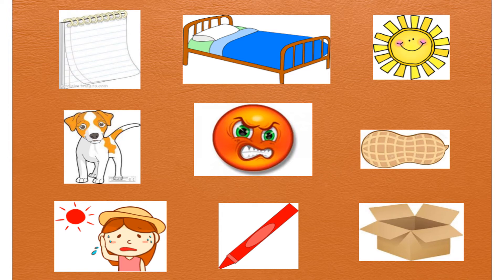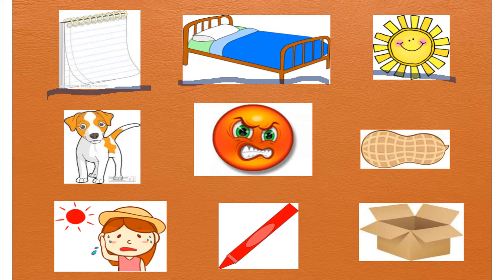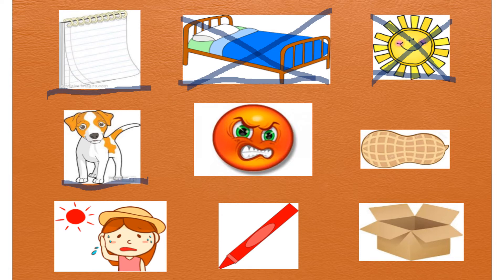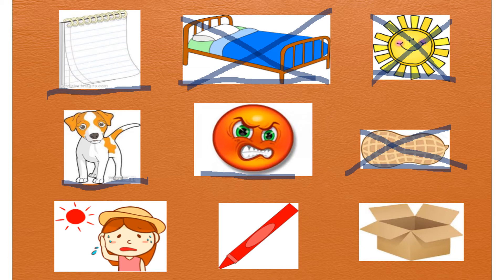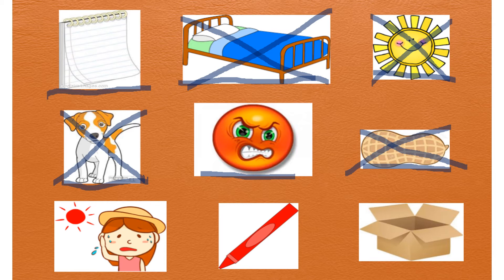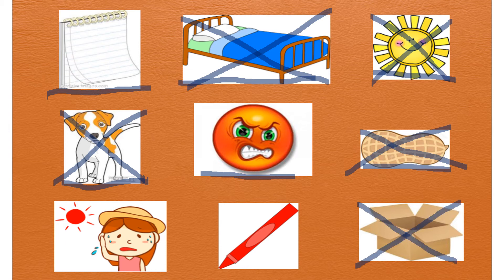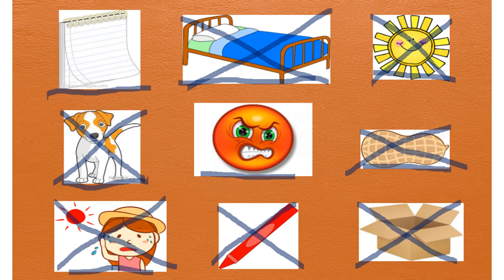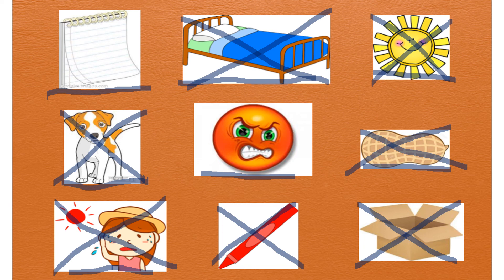Oral Blending Sounds- 2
This is a phonemic awareness activity.  It is the precursor to reading CVC words. The images are provided for extra support.